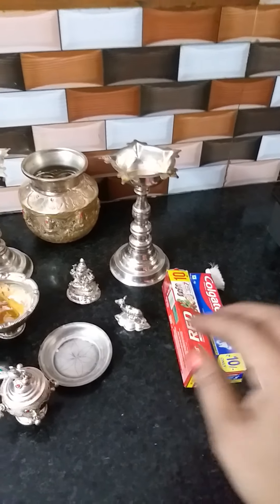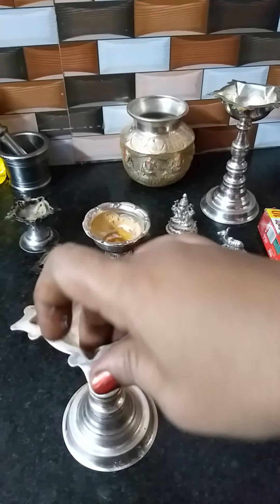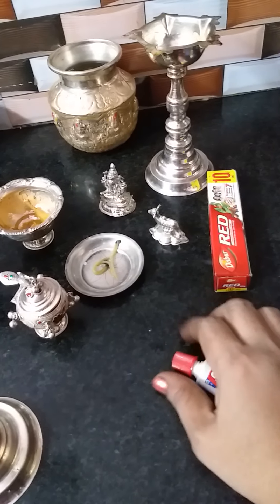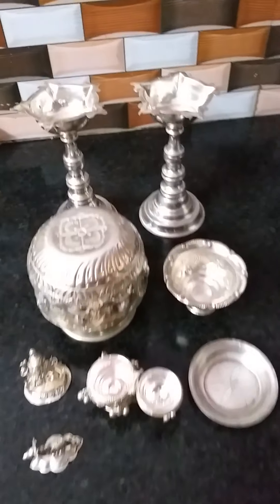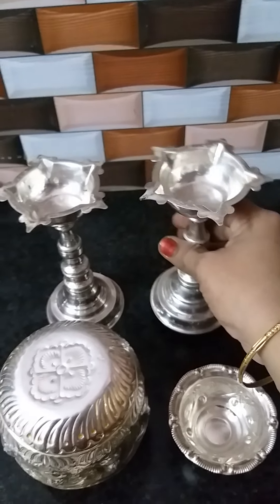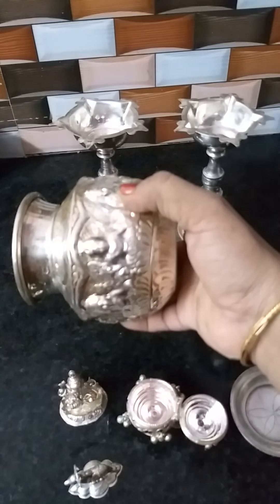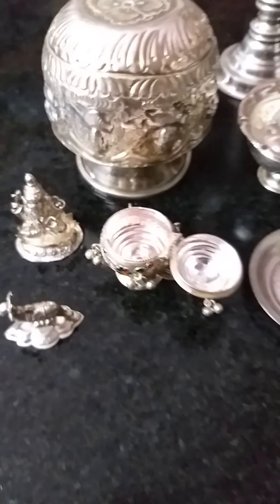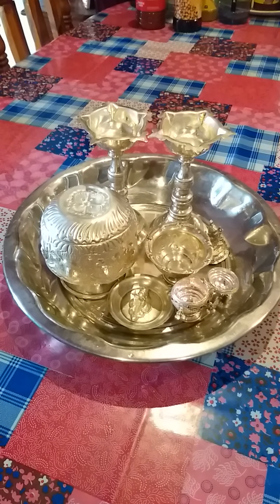HOW TO CLEAN SILVER ITEMS AT HOME || EASY WAY TO CLEAN SILVER POOJA ITEMS AT HOME 👈